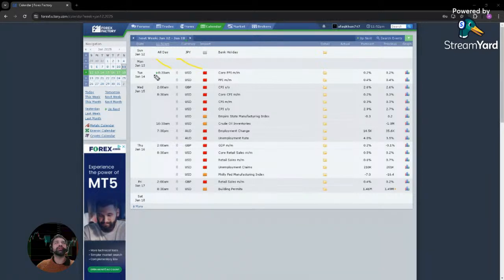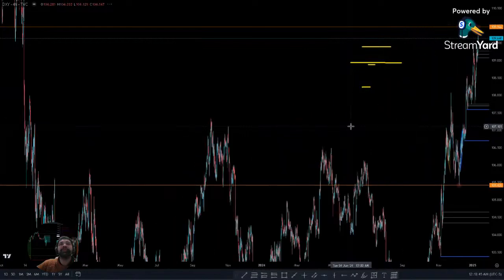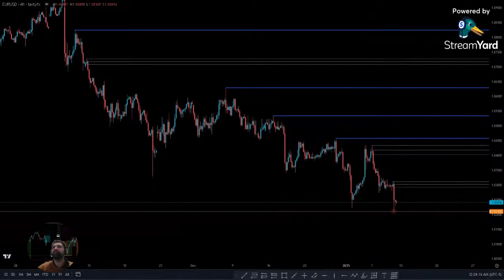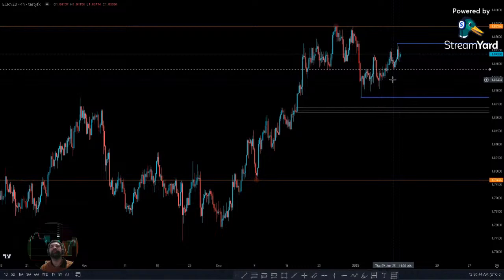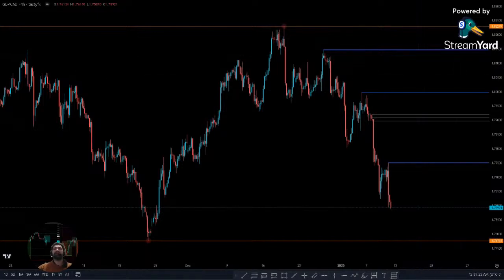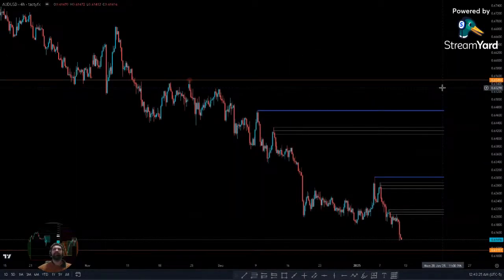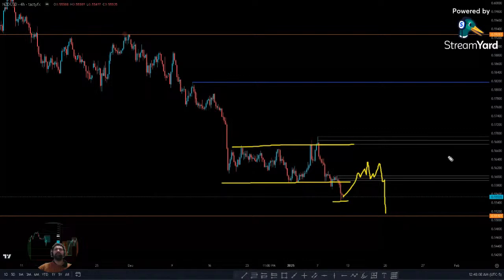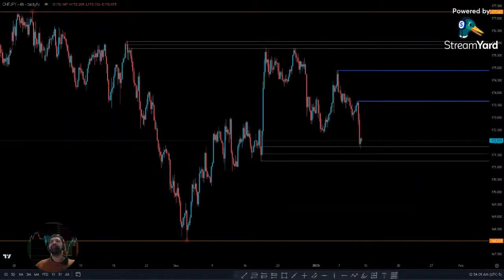Live Forex Daily Analysis & Strategy Setup| Weekly Analysis | 13-17 Jan 2025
Join us for a live session of Forex market analysis and trading strategy setups. We'll cover key currency pairs, technical analysis, and potential trading opportunities to help you navigate the markets. Whether you're a beginner or an experienced trader, this session offers valuable insights to sharpen your trading edge.